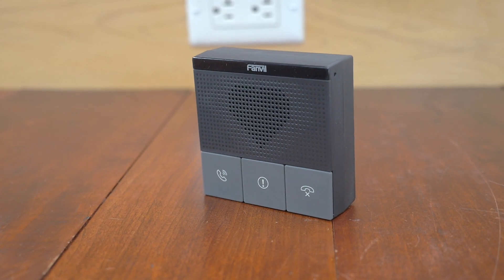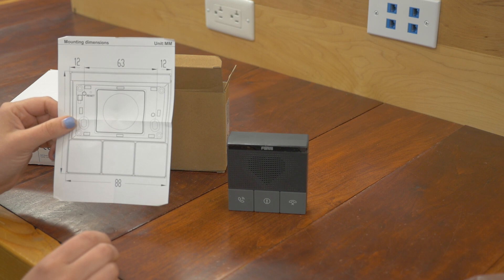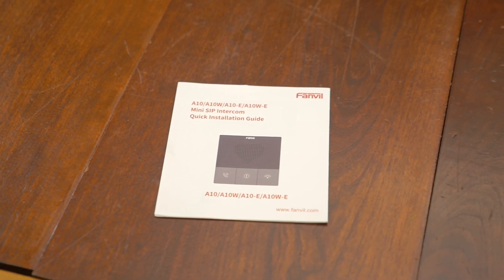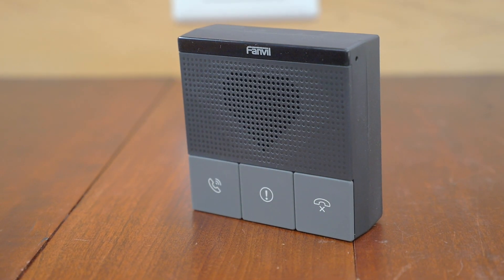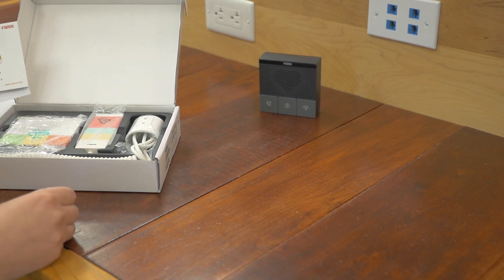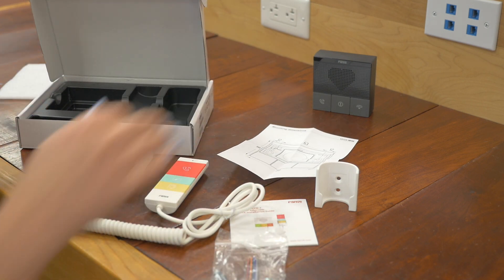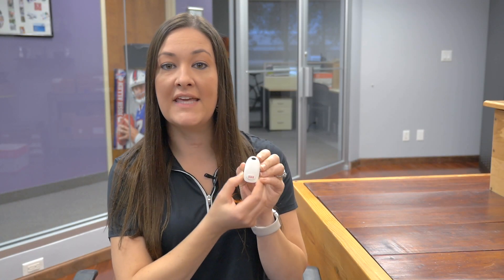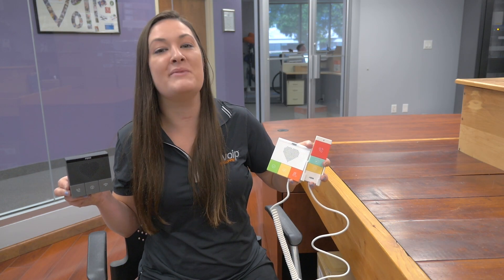Fanvil A10W & Y501W-Y Healthcare Intercoms Product Feature Video | VoIP Supply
A new wave of Fanvil intercoms is here! Introducing the Fanvil A10W and the Fanvil Y501W-Y! Designed for use in the healthcare sector, these small but powerful intercoms get the job done! Watch and we show you what's in the box, and review their features and functionality.

We're an Authorized Distributor of Fanvil! Become a reseller today!

Mary Cheney:
Hey everybody, it's Mary Cheney, marketing manager here at VoIP Supply, and today we're going to be unboxing two of Fanvil's brand new audio intercoms that were designed for the healthcare industry. We're going to start with Fanvil's A10W and then we're going to move over to Fanvil's Y501W-Y.
So let's get to it. Okay, so let's unbox Fanvil's A10W. So there are actually two models in this series. This is the W version. There is an A10 without the W, and that just means that it does not have wifi. This is the wifi enabled one.
Here are our mounting pieces and other wiring that you'll need for the device itself. And lastly, my favorite, the little quick installation guides. Little but packed with such great information. And I always like to point out that if you do lose these, the majority of the time, they are listed in the product information that's located on our websites.
So that's what's in the box for the Fanvil A10W. Some of the cool features of this are one alarm input and one short circuit output. The devices come with HD audio with full duplex, acoustic echo canceler, and they also have noise reduction technology. This particular model, as you can see, has three buttons. These buttons can also be customized to what you need them to be. As mentioned earlier, these audio intercoms were designed for the healthcare industry in mind. So as you can see, there is a cute little heart on there. You don't get to say cute much about VoIP products. So Fanvil for the win on that one. So now let's move over to Fanvil's W501W-Y.
Okay, so let's unbox this model. This particular one comes with wifi and the handset. There are also models that are available that do not have the handset. Here is our handy dandy quick installation guide. The really helpful mounting dimensions tool guide.
So this is the mounting piece, so you can see it in the picture. This is where the handset rests. I do like all the colors on this. Because as you know, if you have an emergency or something and you need ... It really does stand out and you can see it. And a big red button here. And then again, our mounting tools and our wires that you'll need to install it. That's what we have in the box.
Now let's talk about some of the features. So you have one alarm input and one short circuit output. These models also have HD audio with the full duplex, acoustic echo canceler, and noise reduction technologies. There are three buttons on this device and three buttons on the handset. This particular model works on wifi. This particular model supports a wireless pendant key for the remote only. The power supply mode is POE or PSU, and it can be wall-mounted.
Additionally, I want to talk about an accessory that is available, the KT10, which is a help button or SOS button that's available in compatible with the Y501 series and the X305 big button phones.